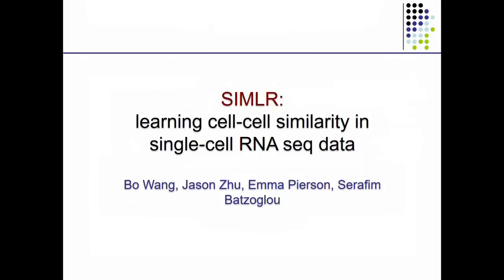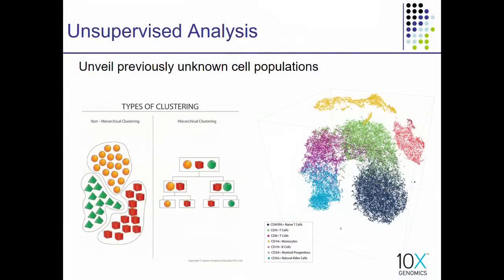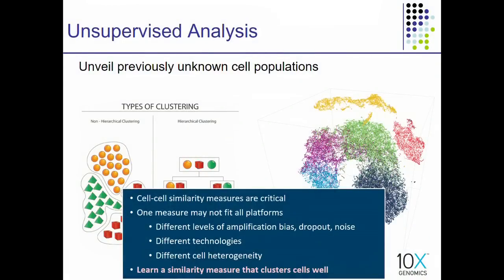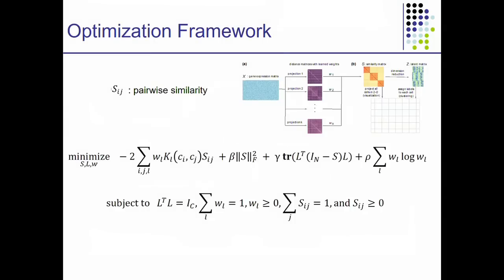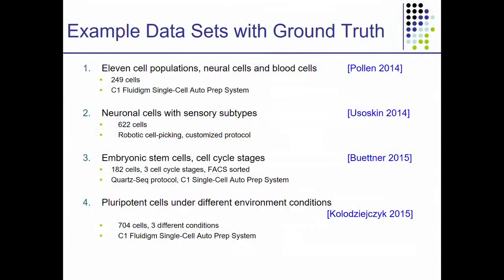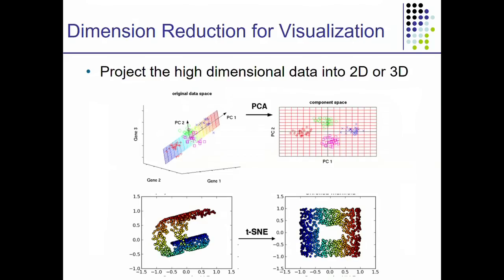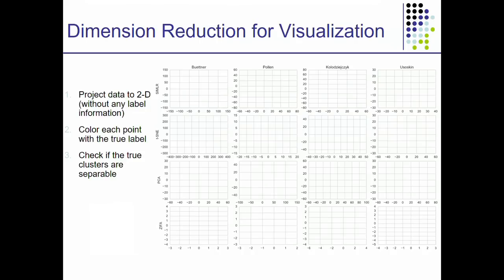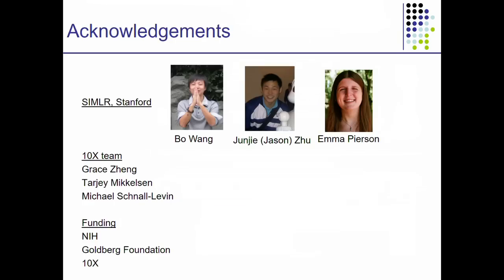Serafim Batzoglou, Stanford - Stanford Medicine Big Data | Precision Health 2016